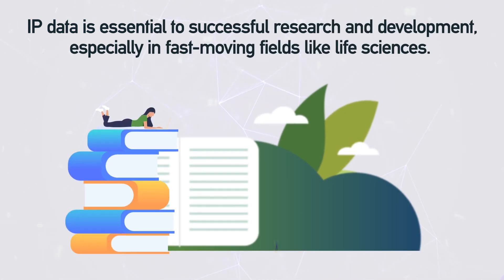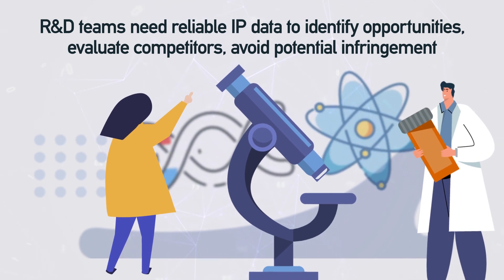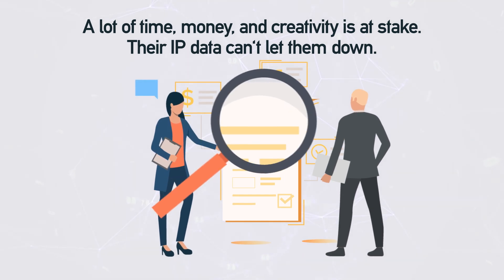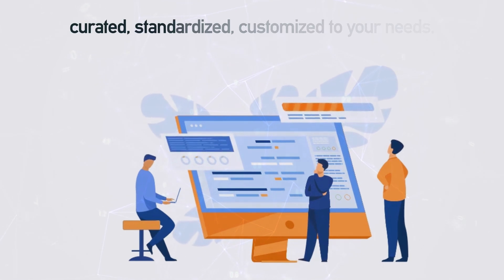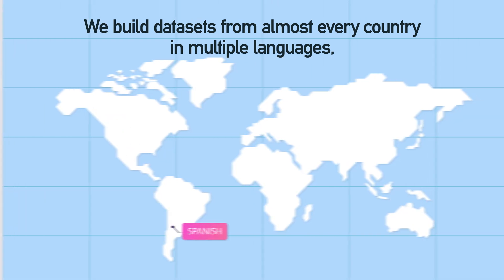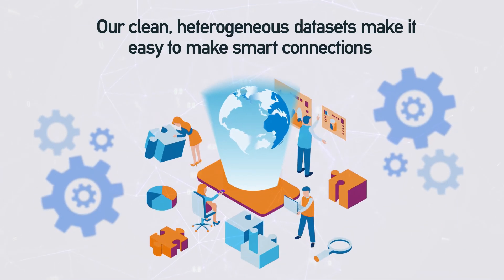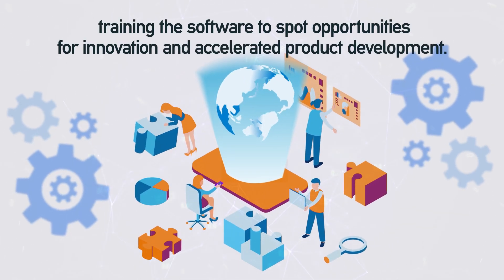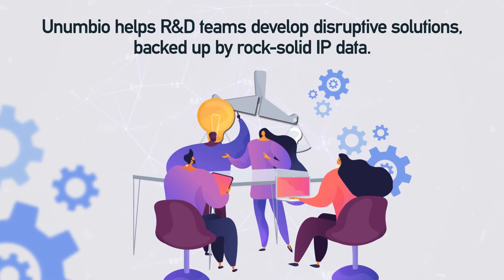Unumbio | Datasets for R&D and academia.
Unleash your innovation potential by discovering trends, safeguarding ideas, achieving patent success, and outpacing the competition with our datasets.
Opportunity research.
Avoidance of infringements.
Patent application success.
Accelerated product development.
Competitor analysis.
Collaboration and licensing.